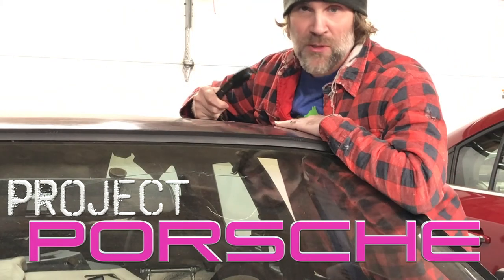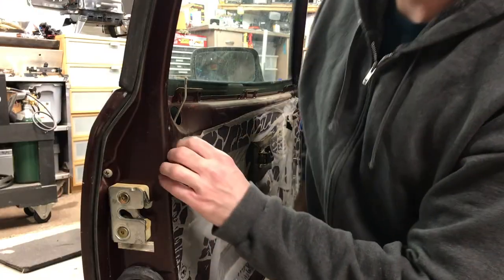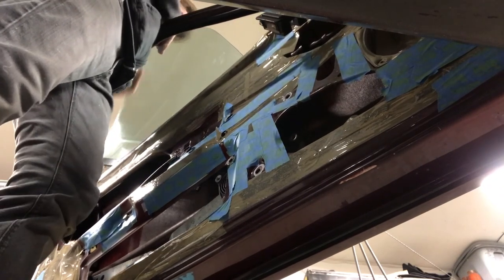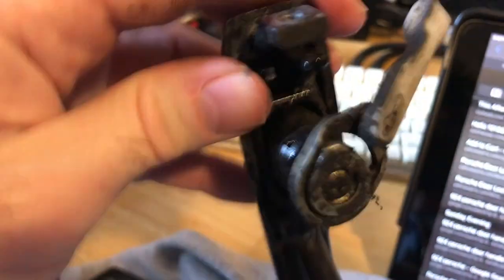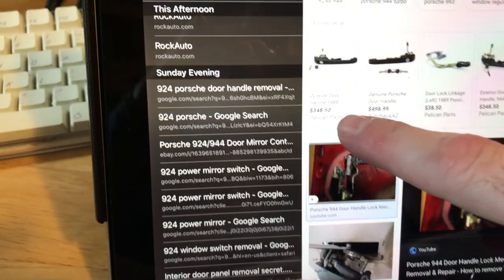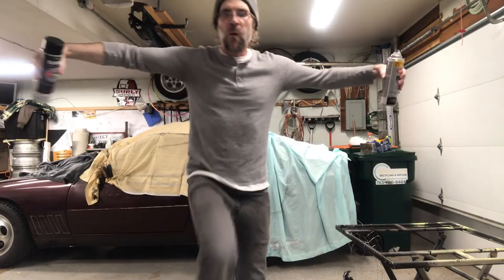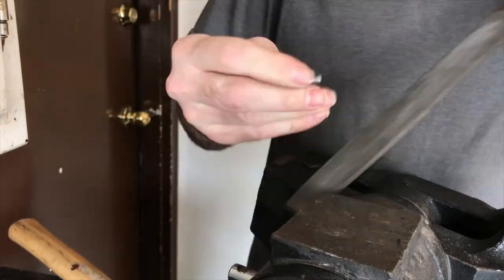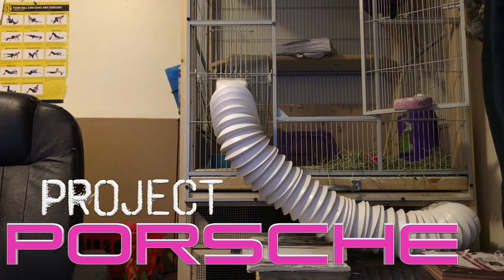Creative 924/944 Broken Door Handle Fix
This is how I fixed my broken door handle with out buying any new parts! a quick look at removing the door panel, how the handle works to open the door and swapping right and left hand door parts. Keep the trigger, swap the handles, flip upside down!